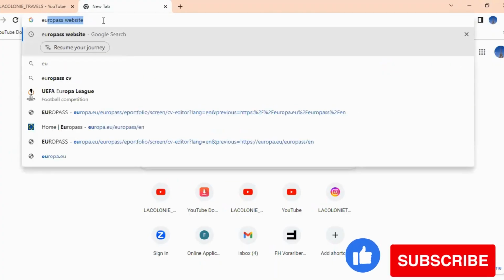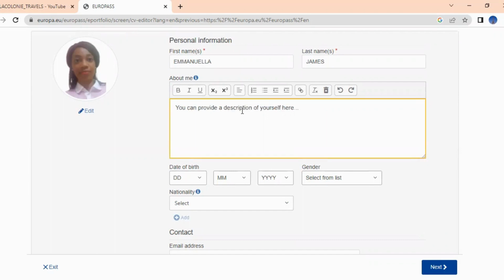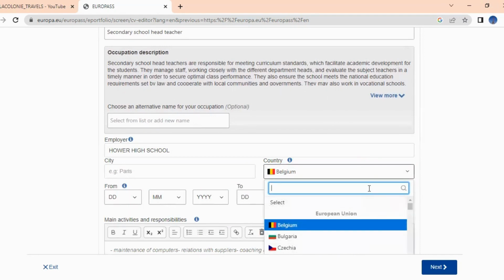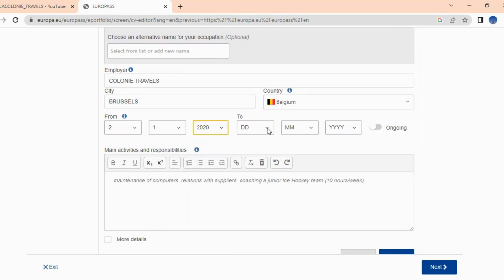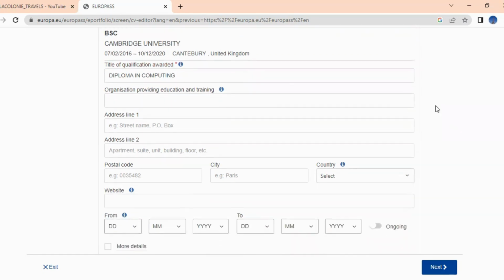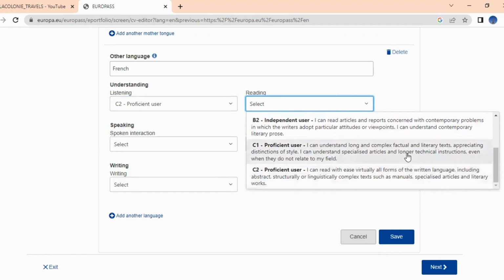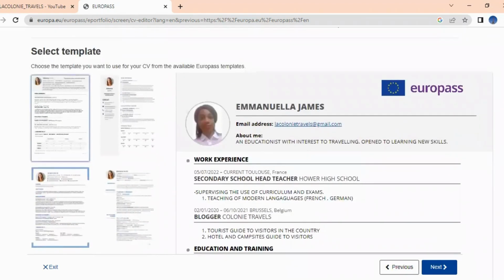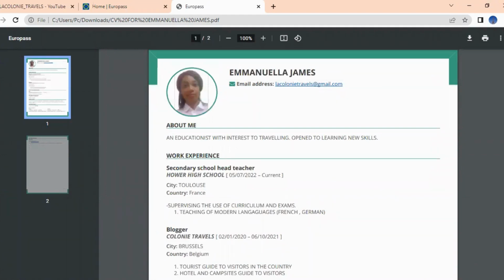HOW TO CREATE CV VIA EUROPASS CV IN 3 MINUTES / EUROPE CV / FREE CV DOWNLOAD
Hi all,
The Europass CV builder makes it easy to create your CV online. You can use it to apply for a job, education or training opportunities as well as.Watch the demo to see how you can do that .

SEND A MAIL ABOUT JOB SUCESS USING THIS CV

Keywords for search :
How to create cv in Europass format
How to download free CV template from Europass
How can you create UK CV for job?
Which jobsites are used to create CV and download it
Can you create Cv on Mobile ?
How to create CV on mobile?
How to create and upload CV on Linkedin
Free Resume creation
Free UK CV writing tips
how to write CV with no experience in 5 minutes
Free CV Template for Freshers
Zero experience CV
summary for resume with no experience examples
school leaver CV
How to write school leaver CV
personal statement examples for resume with no experience
first time resume with no experience samples
good personal statement examples
CV example with good personal statement examples
cv with no experience
how to write a cv with no experience
cv examples for students with no experience
cv for graduates with no experience

cv for fresh graduate without experience
cv for students
student cv
cv no work experience
how to write a cv for a student with no work experience
student cv with no experience
how to write a student cv
how to write a student resume
student cv template
cv examples for students
how to write a cv for undergraduate students
Websites free CV Review
Free Resume template for Freshers
How to write UK CV for freshers
How to write UK resume for freshers
Free CV Checker
Free Resume Checker
CV Tips
Free CV Review
Free Resume Review
how to write a resume,cv no experience,student cv,
cv for 16 year old
cv no work experience,how to write a CV with no experience
how to write a CV with zero experience
free cv template for graduates,Free cv template for freshers
how to write a resume with no experience,what do i put on my resume if i have no experience
how do i write my first resume,student CV with no experience
UK student CV template
how to make cv for part time job in UK